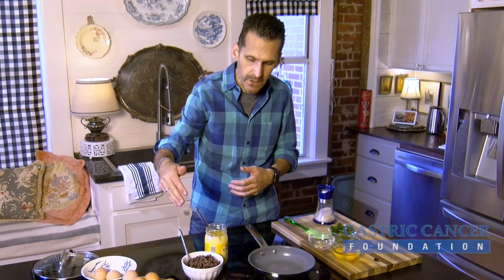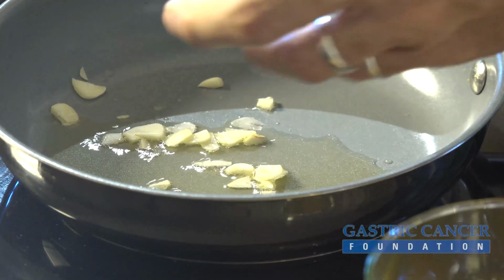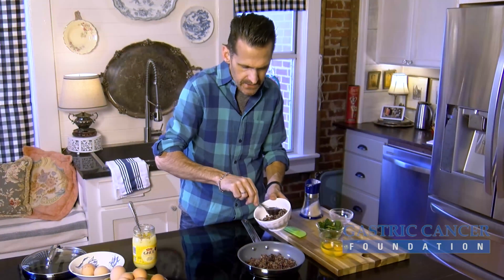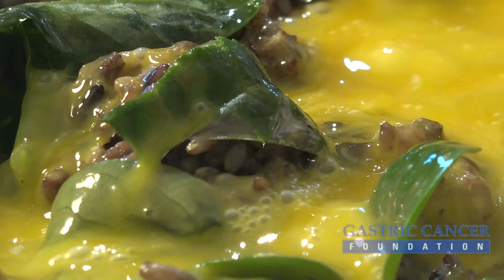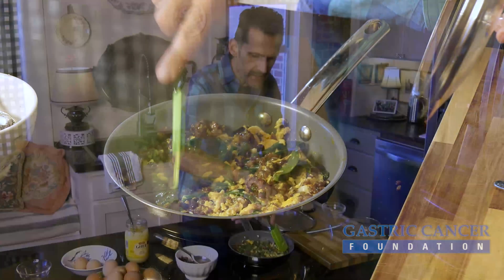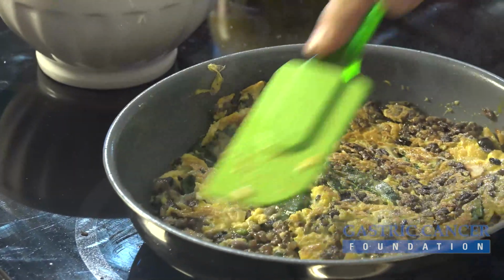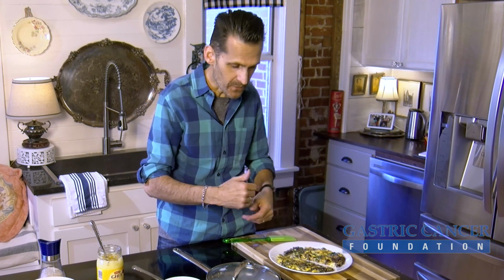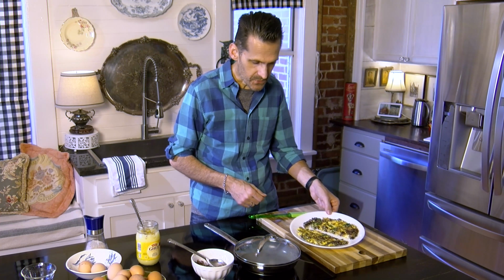Episode 19: Leftovers with Eggs and Ghee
Foundation board member and "Chef without a Stomach" Hans Rueffert is an expert in turning leftovers into culinary delights! Hans also shares the delicious benefits of cooking with ghee - clarified butter that is lower in lactose and casein. Have you tried one of Han's recipes? Share it with us! Need more inspiration? Find more episodes at the Gesundheit Kitchen on gastriccancer.org.

Produced by Eyesight Productions.